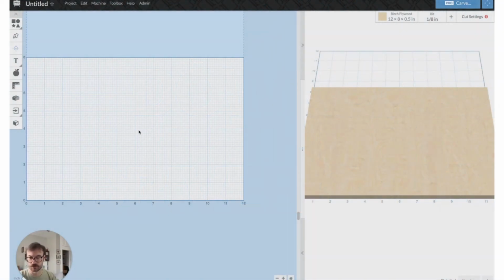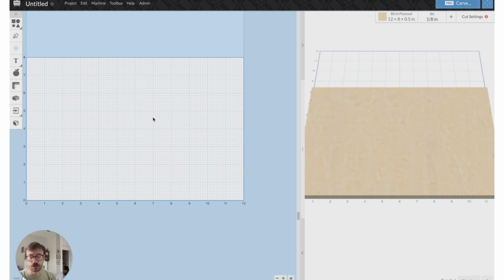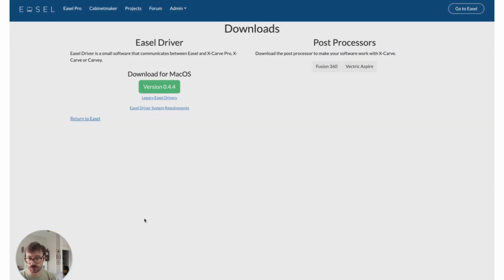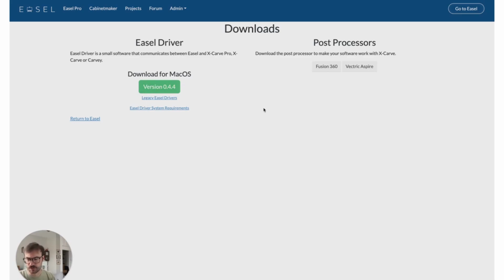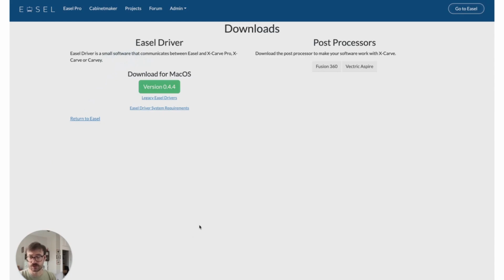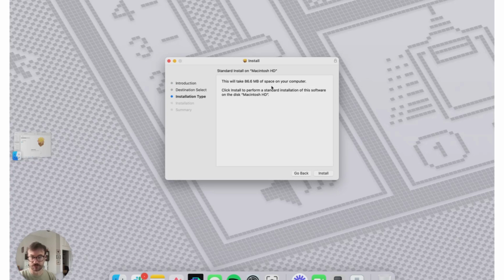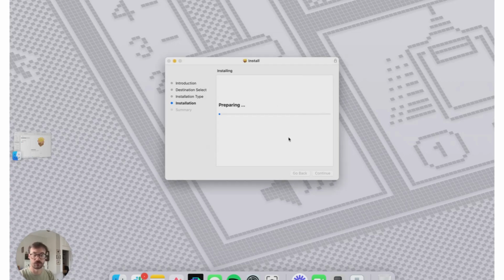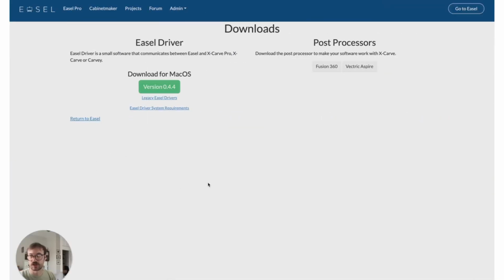How to Download the Easel Driver (MacOS)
This video will show how to install the Easel Driver for Easel on  MacOS computers.